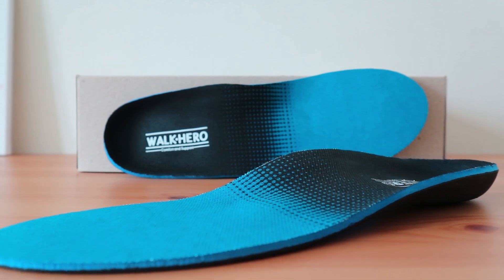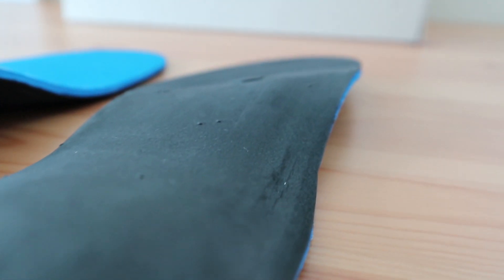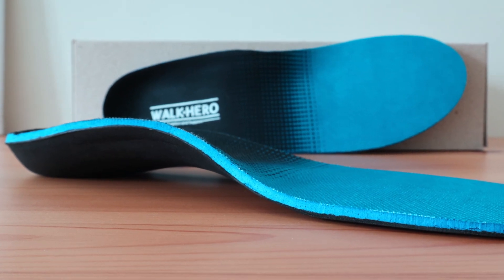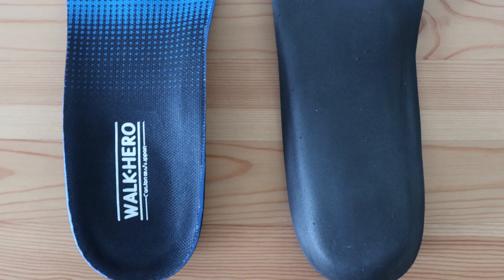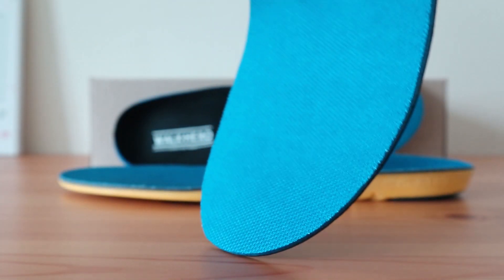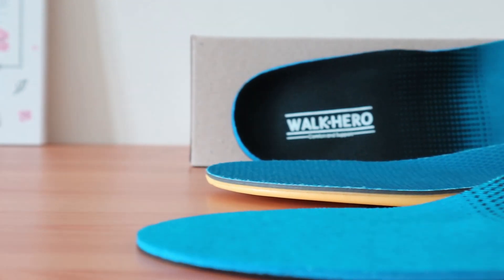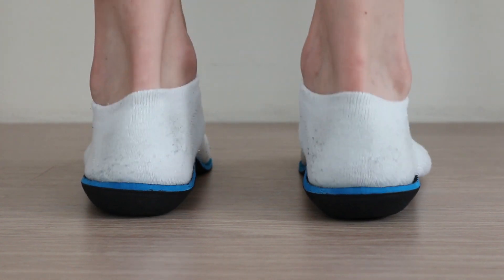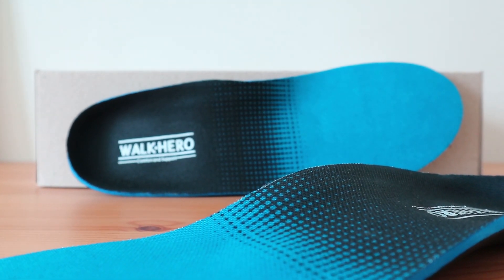WalkHero - Best Insoles for Plantar Fasciitis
We tried on the WalkHero Insert.

It's rated as one of the best insoles with Arch Support. We show you the Arch Support, the Heel Cup, the Rigidity and everything else about this orthotic. Get up close and personal with this review. They're functional and offer amazing support.

These WalkHero insoles are rated high for men and women with heel pain issues, and have better arch support than most stock shoe inserts.

We also directly compared it to several other inserts for plantar fasciitis. Check out the updated post below to see similar orthotics to the WalkHero...